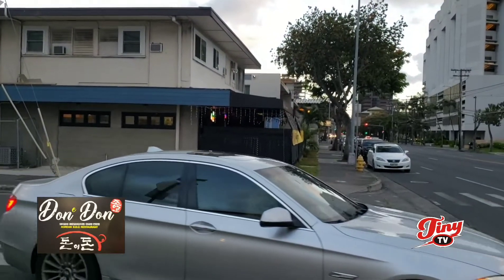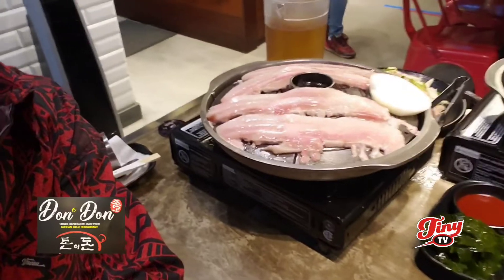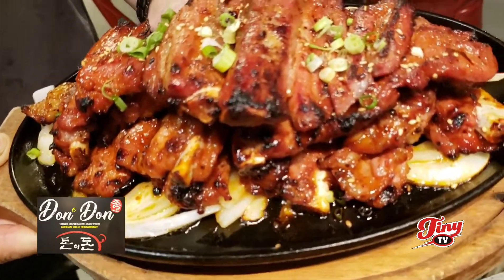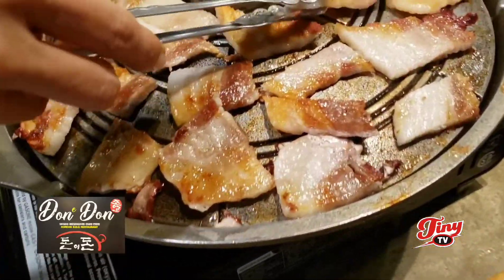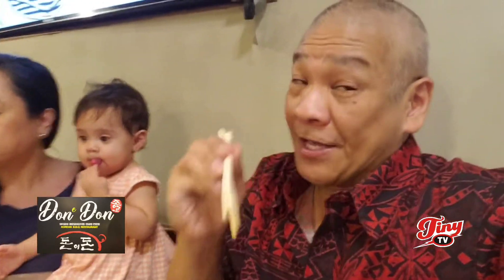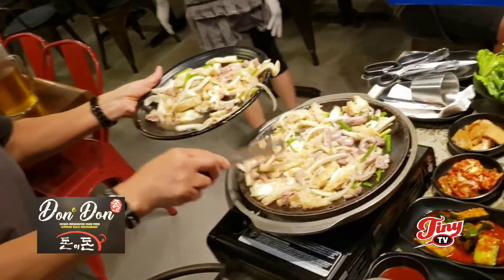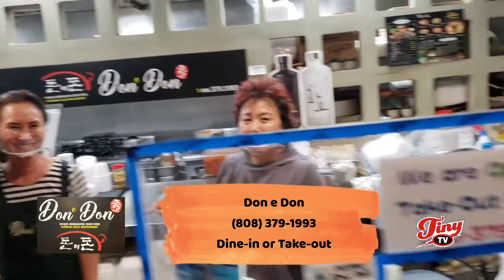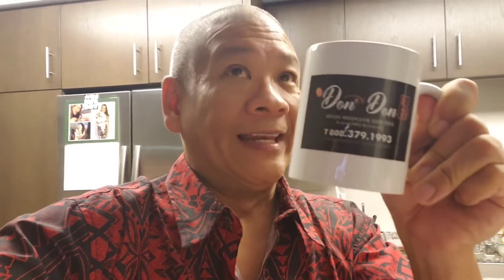Don e Don Korean Restaurant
Tender Kalbi, Spare Ribs & more!